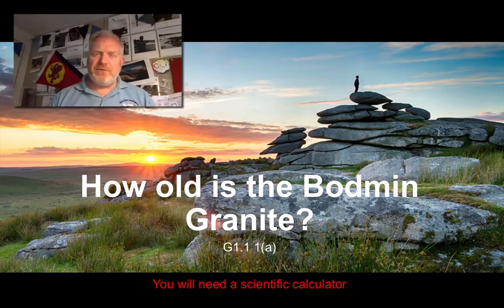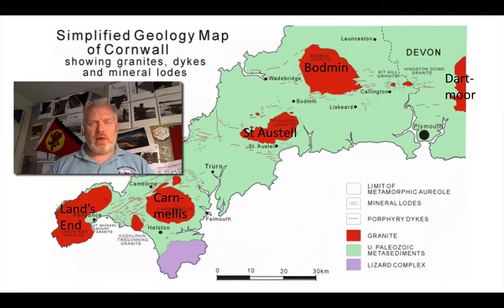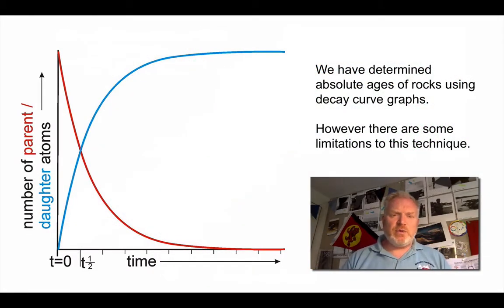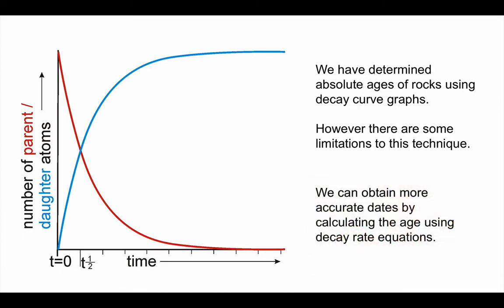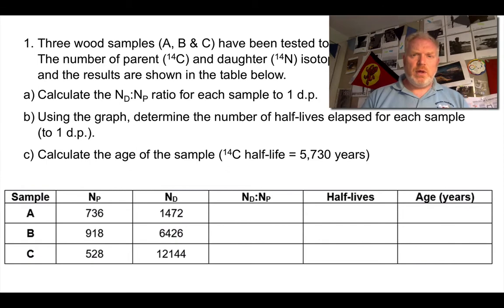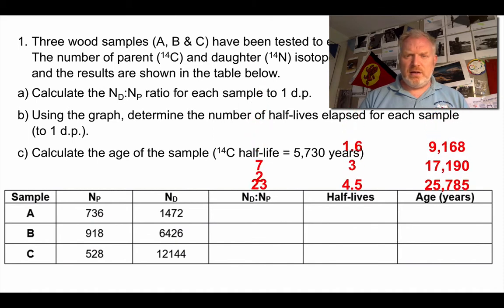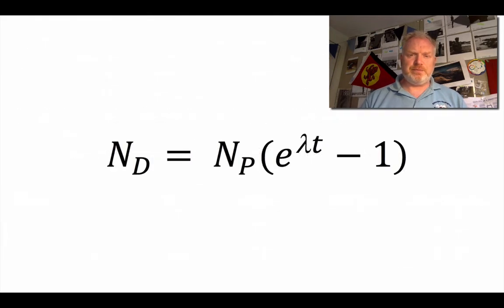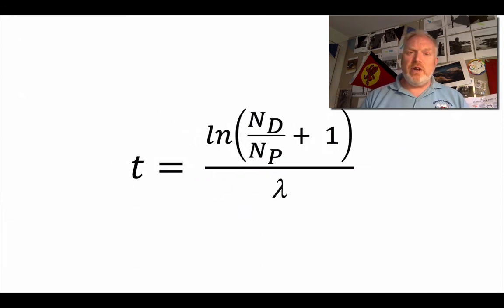Calculating Bodmin Granite Part 1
How to calculate radiometric ages.